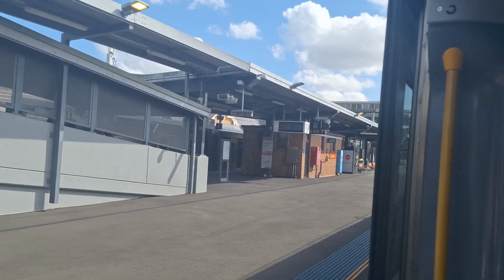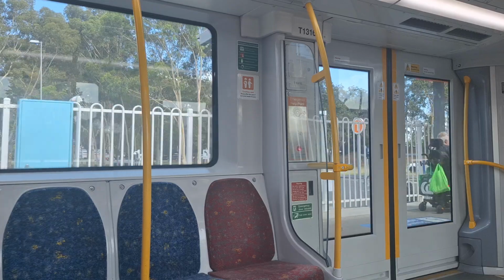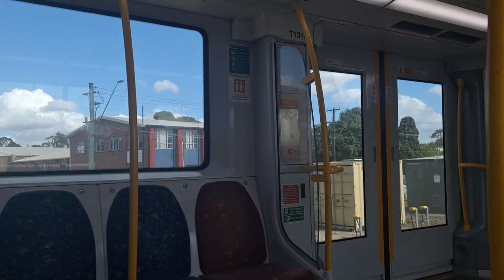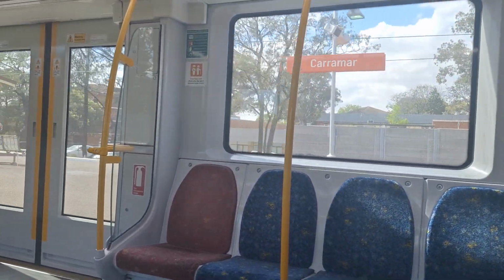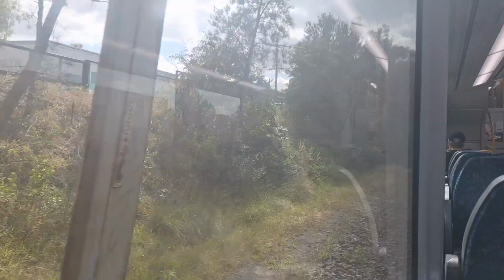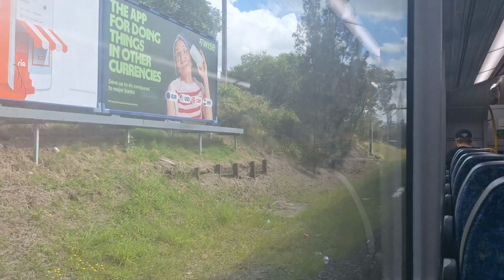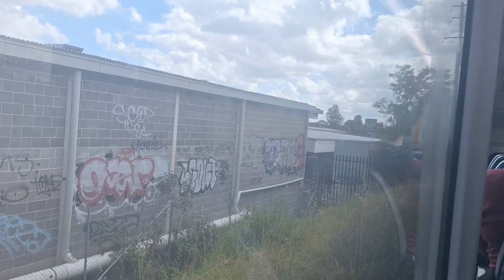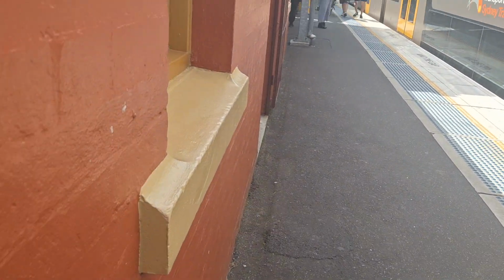[Changed Formation] Sydney Trains T3 B-Train journey from Liverpool to Lidcombe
Finally it is time for a Sydney trip!!! Been dying to pay my 2nd visit to take the trains and metro and here I am!!! My goal is to film all the lines and sections so let's just get into it.

With the Bankstown Line section closed off for metro conversion, T3 now only has one short unique section

Train: Waratah EMU
Line: T3
Section: Liverpool to Lidcombe
Terminus for Train: Central (Then goes to City Circle)

Special stuffs when reach certain amt of subs:
2500 subs: All MTR Stations Challenge, Not Within The Same Day Ofc...

!!!NO REQUESTS ARE ALLOWED FOR SYDNEY!!!

[Filmed on 20th November, 2024]